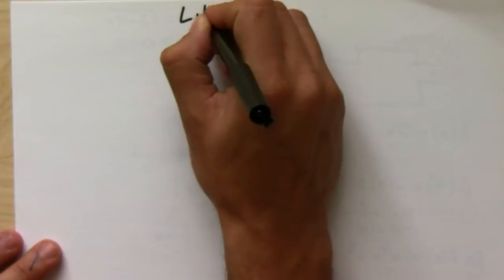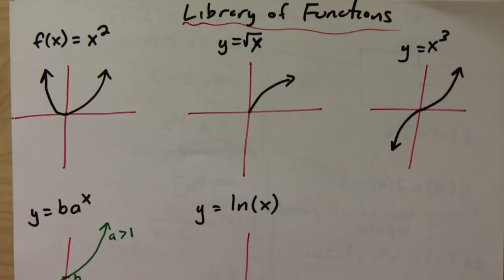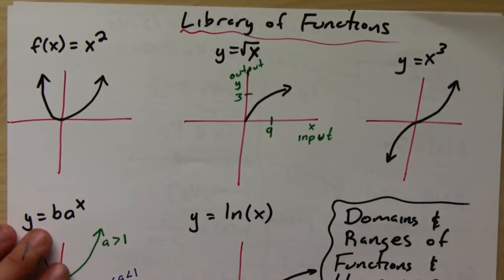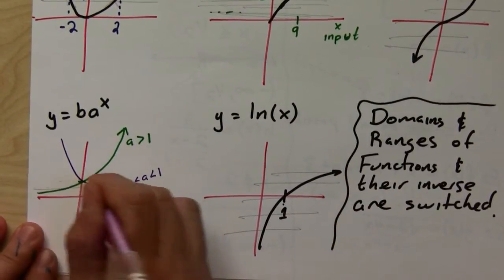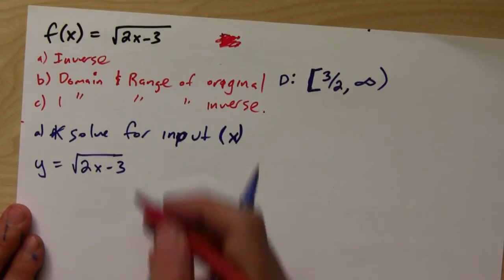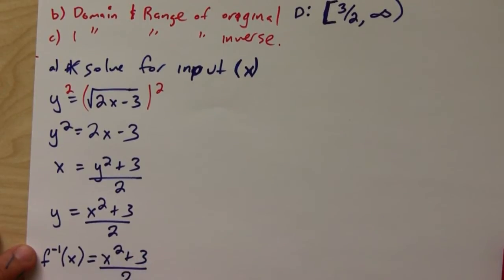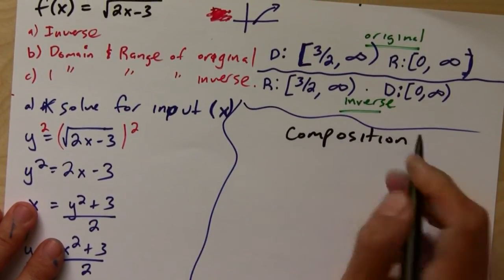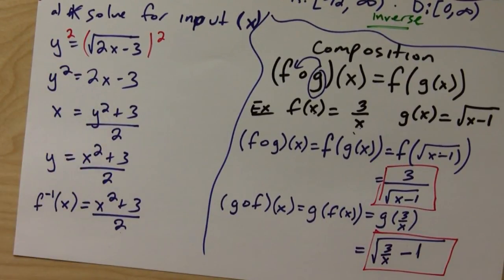Precalculus Review Inverses and Compositions of Functions